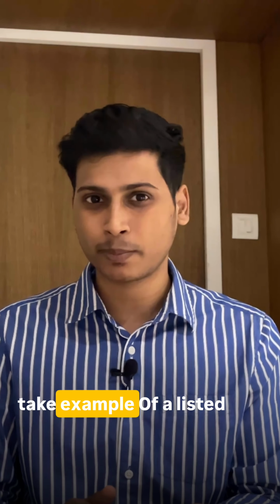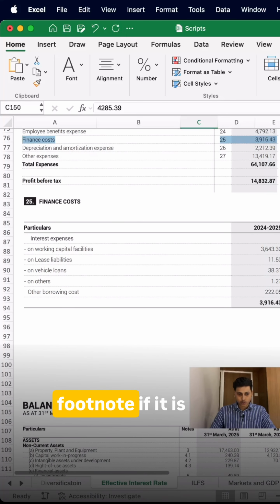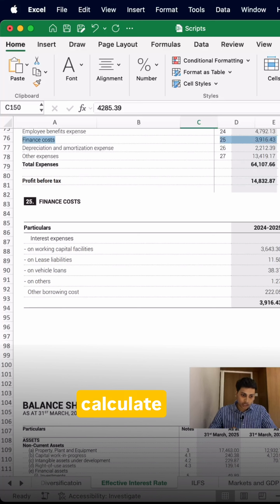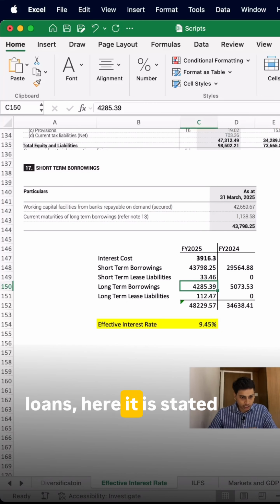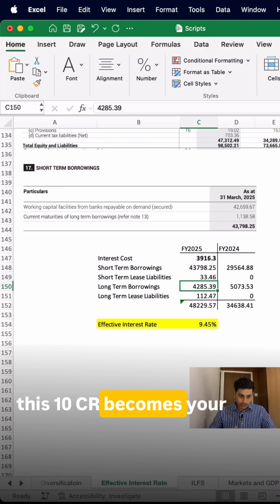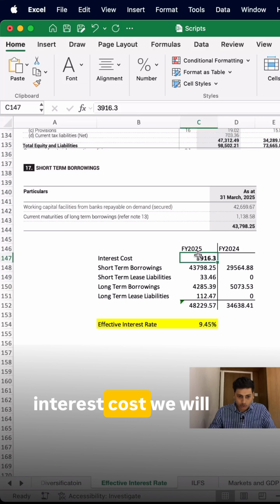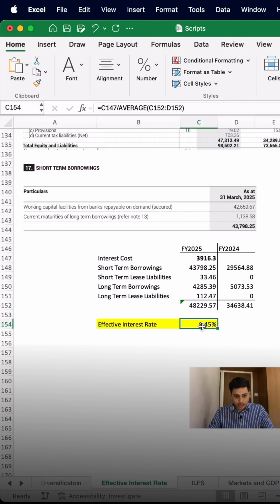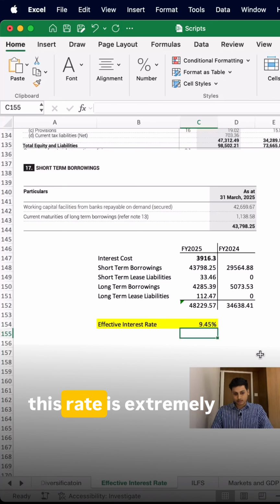23. Will interest rate for my company go down? ......